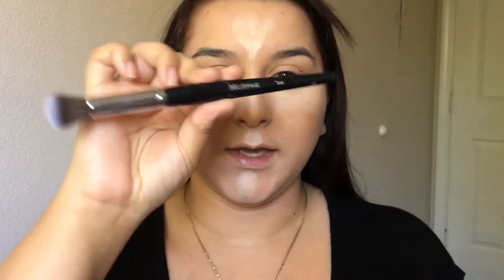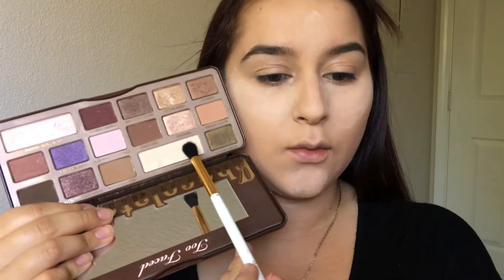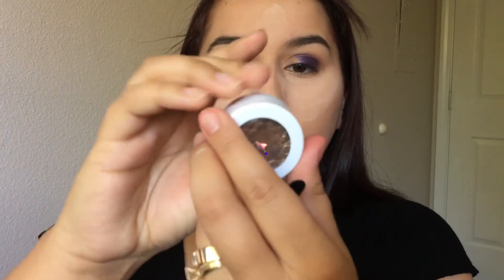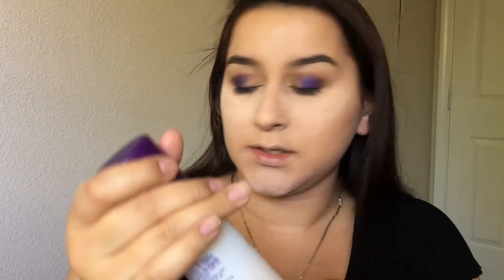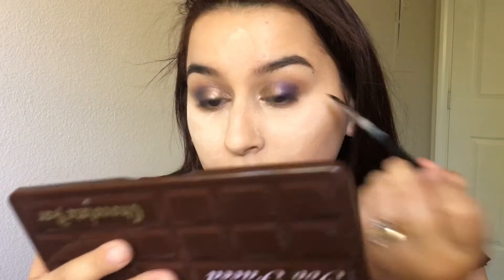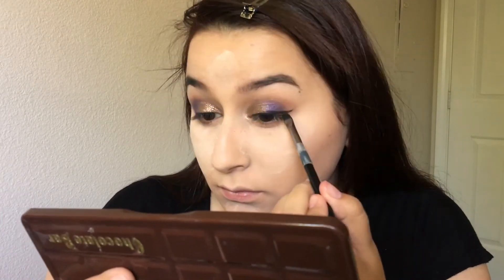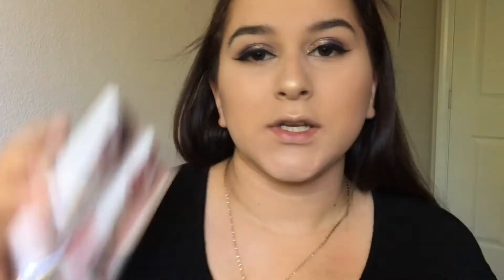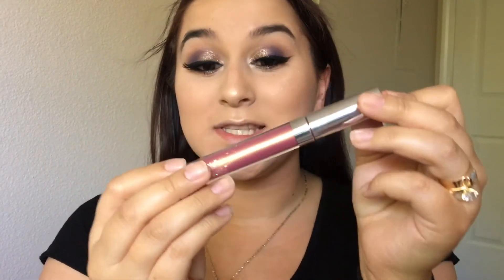Purple and Gold Eyes + Metallic Lips | Adriana Casarez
Welcome everyone :) Todays video is purple and gold eyes and I decided to pair it with mettalic lips. I decided to step out of my comfort zone 😊

💋PRODUCTS MENTIONED:
Too faced hangoverx primer
Benefit porefessional
Wet n wild blush (apricot in the middle)
Champagne pop highlighter
Too faced chocolate bar
Colourpop eyeshadows (lace and nillionare)
Kiss lashes (flirty)
Colourpop ultra metallic lip (flitter)